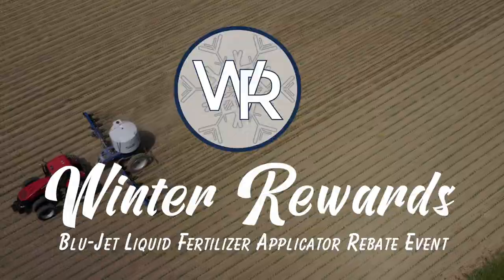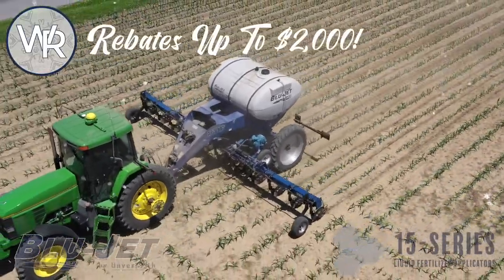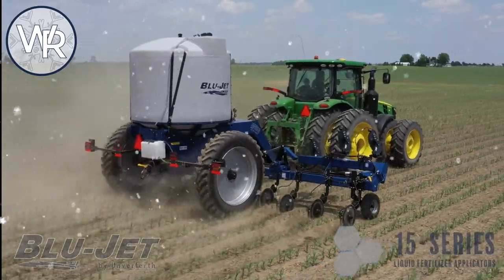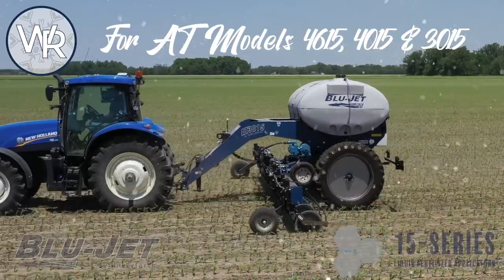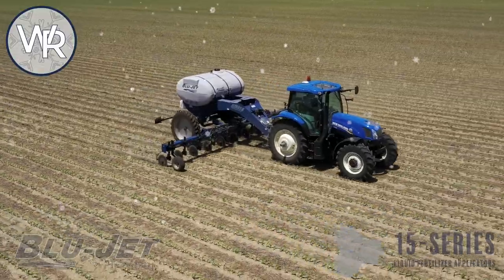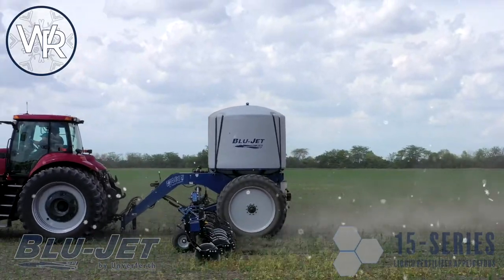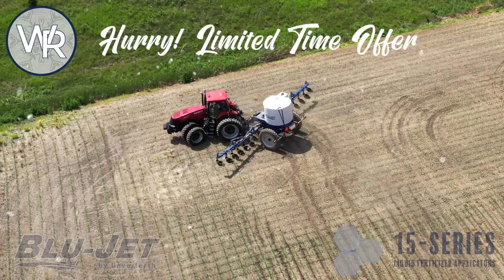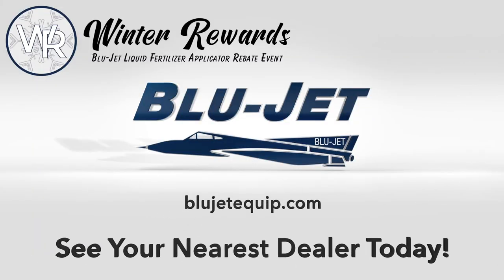Blu-Jet Winter Rewards Liquid Fertilizer Applicator Rebates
Bundle up and feel the warmth this winter knowing you’ll be prepared next growing season with your very own Blu-Jet Liquid Fertilizer Applicator. Receive a rebate check for up to $2,000 (USD) on qualifying purchases of the Blu-Jet Liquid Fertilizer Applicator lineup starting December 1, 2020, through January 31, 2021. Rebate amounts vary by model. Hurry! Rebates are only available on dealer inventory or product that is available to ship from the factory by March 31, 2021. To learn more, see your nearest Blu-Jet dealer today!